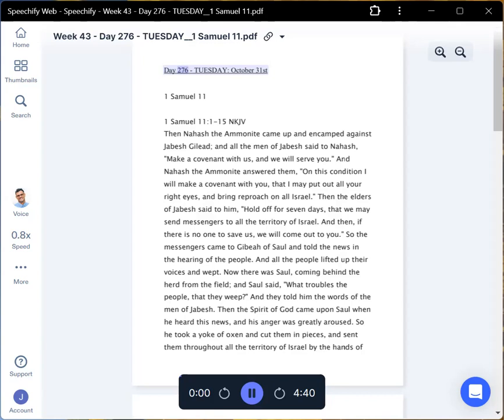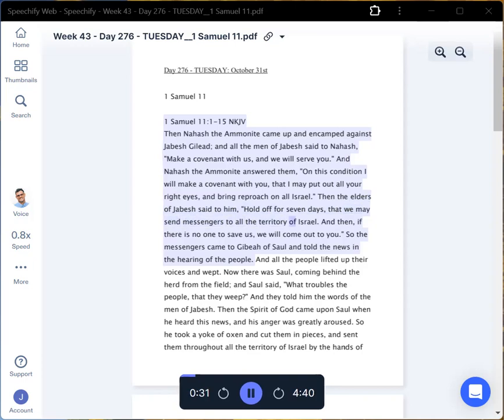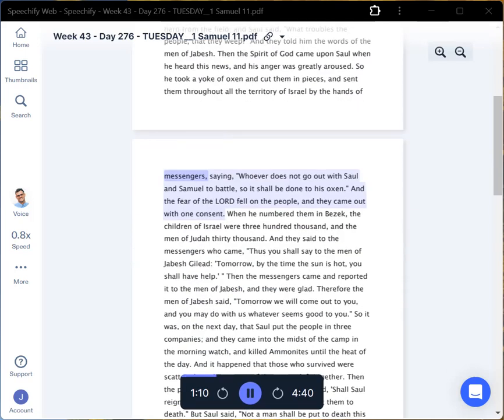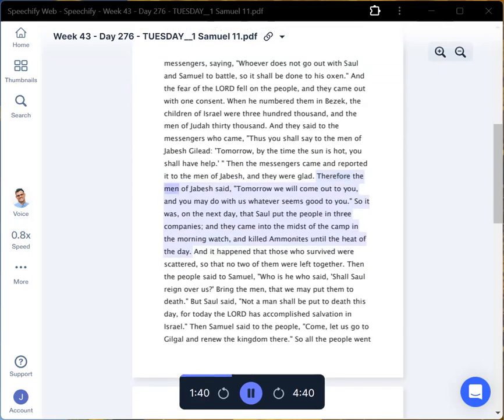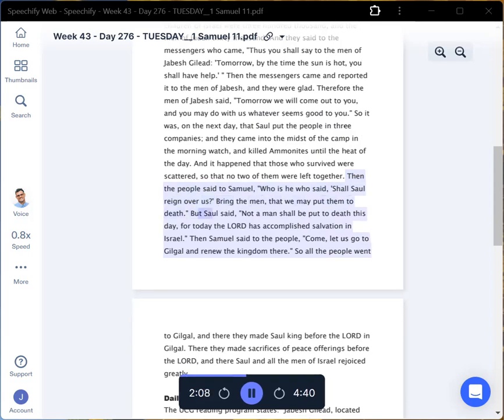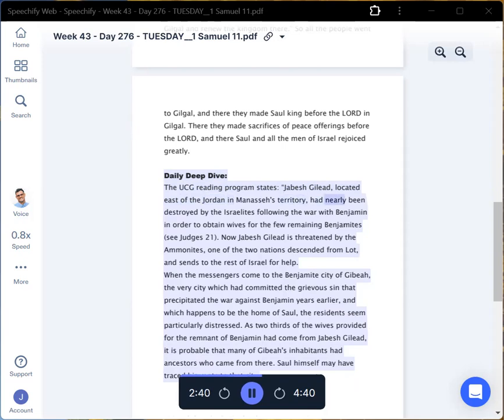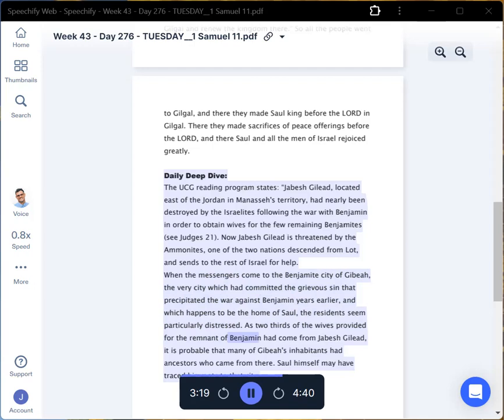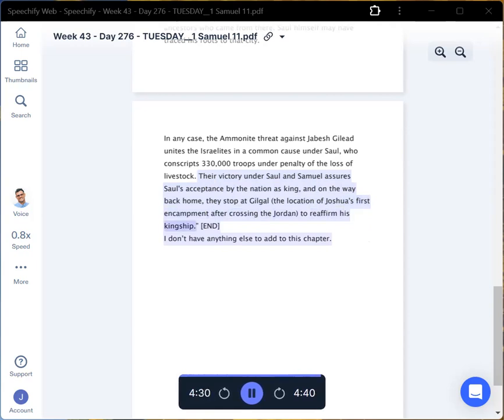Week 43 Day 276 TUESDAY 1 Samuel 11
These are recorded readings of the Daily content related to the Three Year Chronological Deep Dive Reading Program distributed via email by Troy Phelps, Pastor UCG SF Bay Area & Petaluma, CA. Feel free to email should you have questions or would like to be added to the study communications. A listing of each week's pdf's, mp3 audios & mp4 videos is available at the following url https